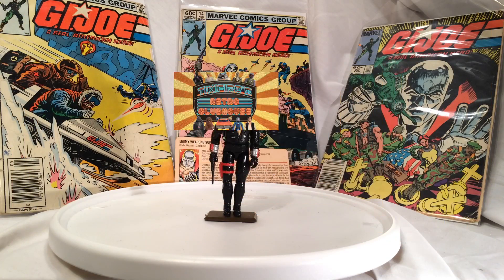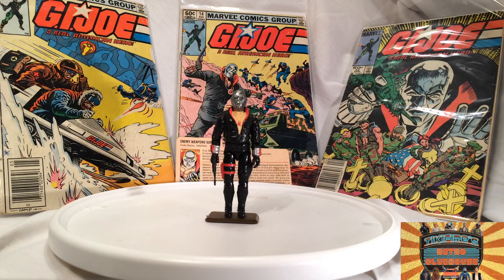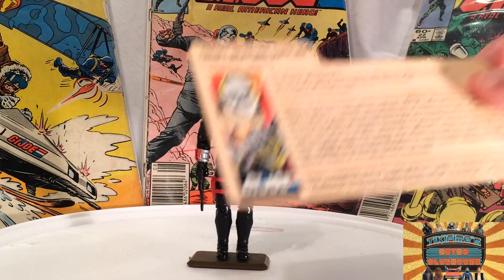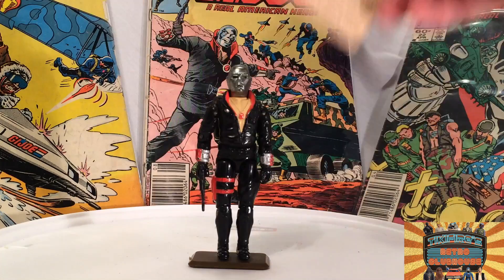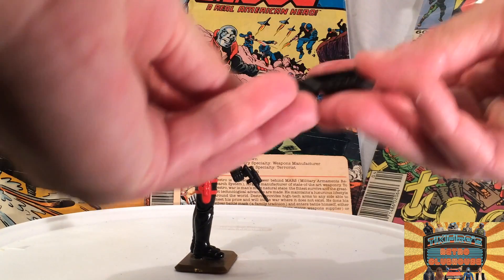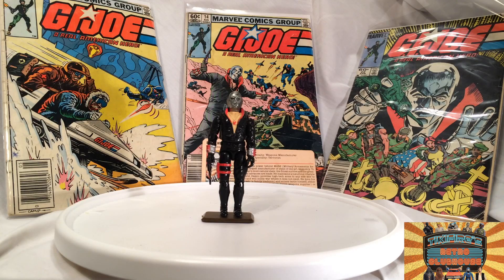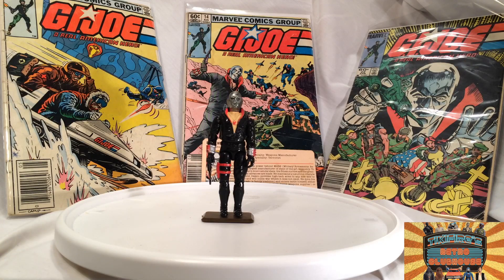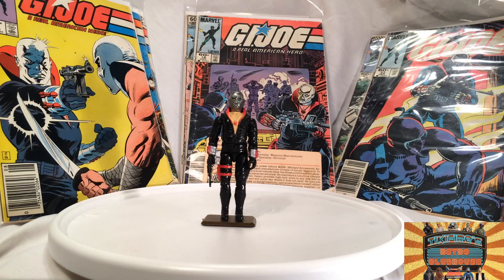G.I, JOE DESTRO Vintage Action Figure I Tikifire Toy Reviews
Tikifire Toy Reviews - G.I. Joe  Vintage "DESTRO"
3 3/4-Inch Action Figure